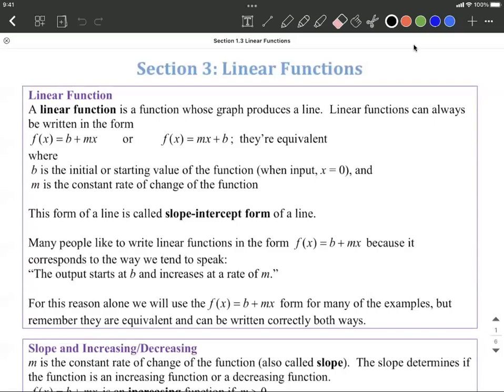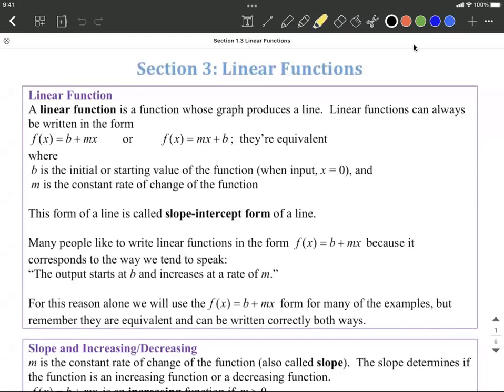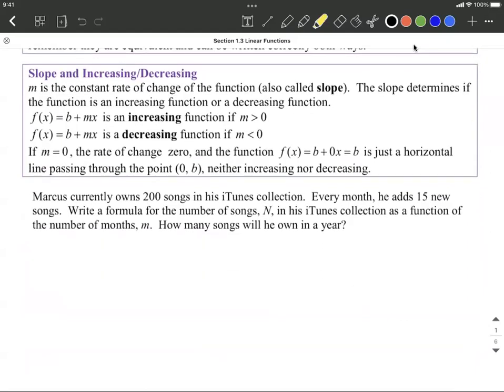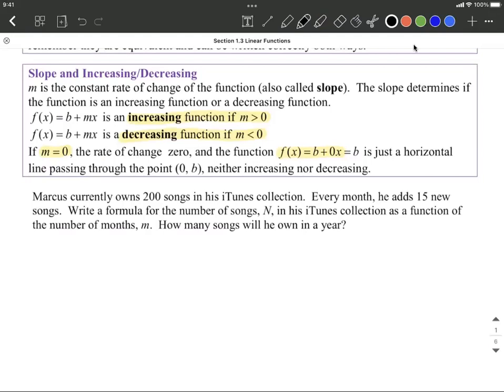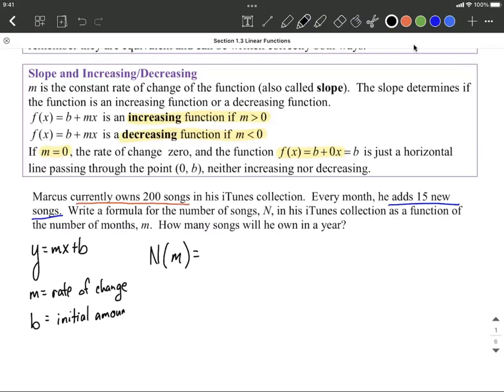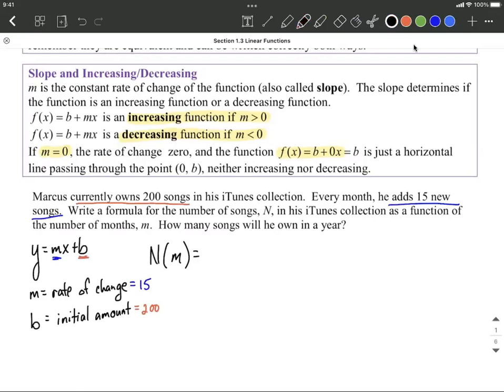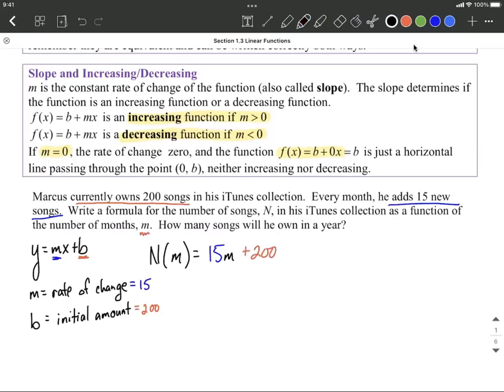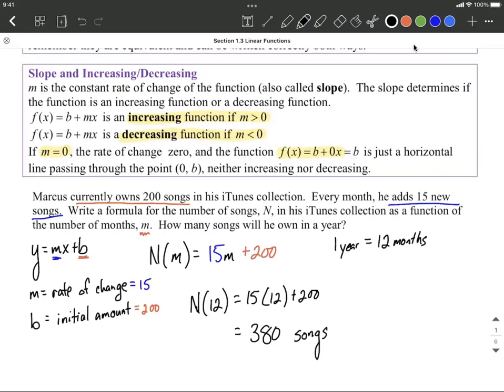Introduction to Linear Functions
In this example, linear Functions are introduced with the slope-intercept form of a line.  We then create a linear function to model increasing the number of songs in a cd collection that is changing at a constant rate.